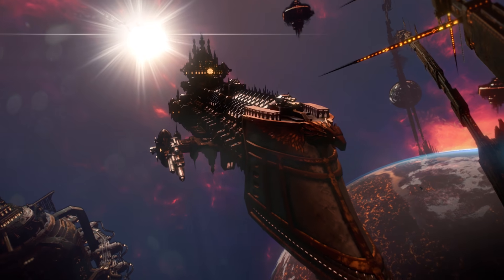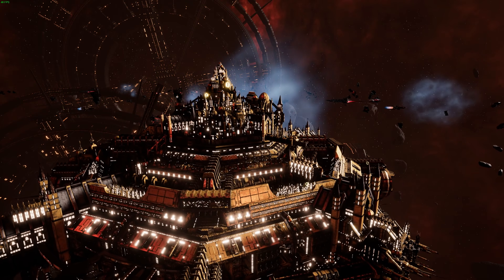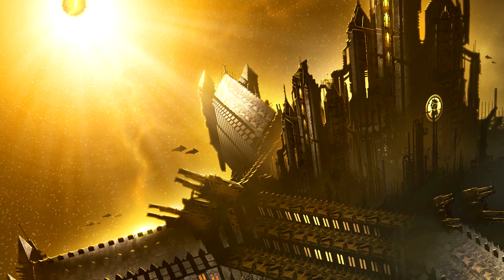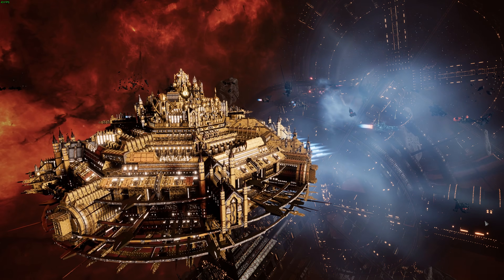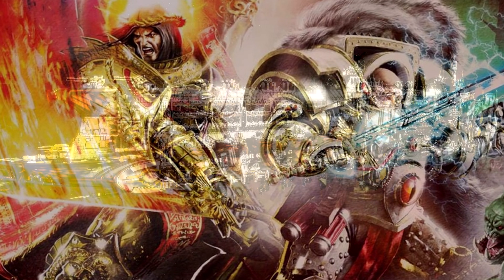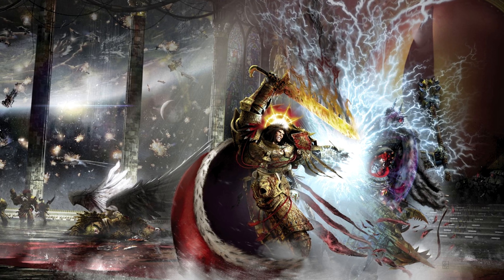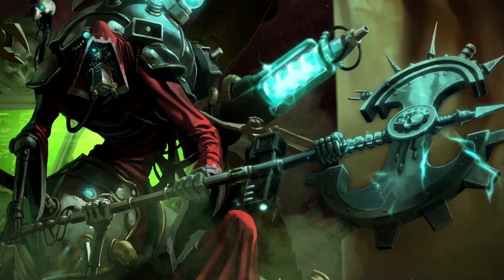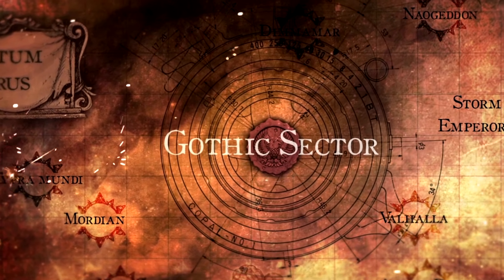Greatest Void Craft of the Imperium of Man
The Imperium of Man has always sought to conquer the stars, in this video, I talk about some of my personal favourite battleships and start forts the Imperium has to offer.

Please use the Realm of Plastic name generator!